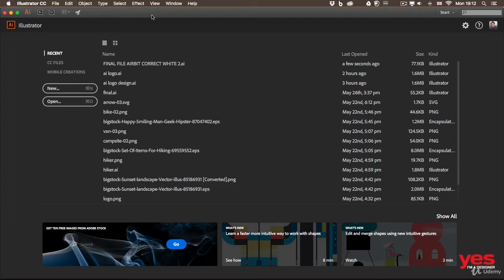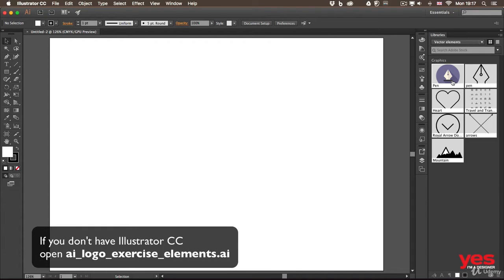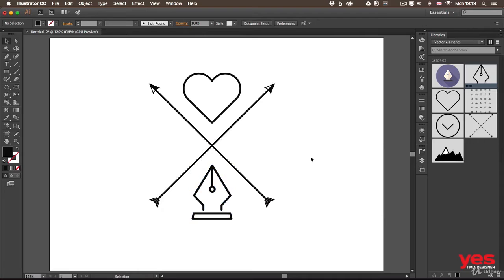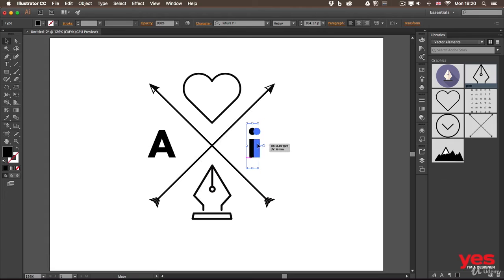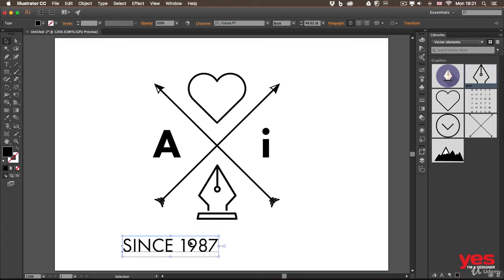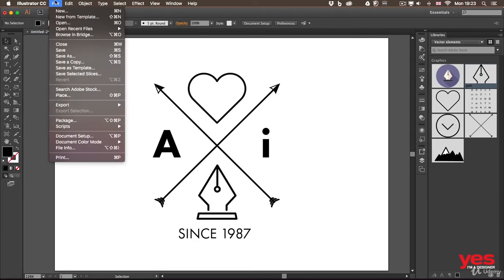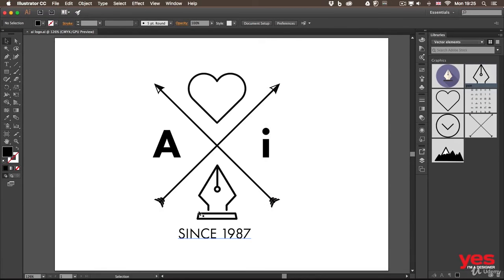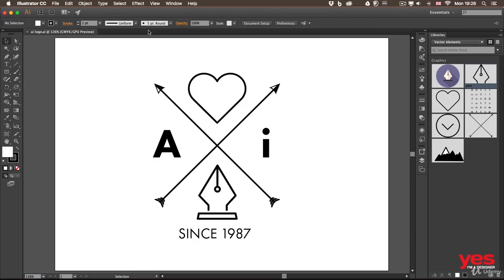Class Number.1 Illustrator Documents